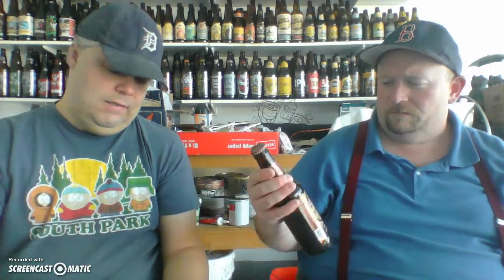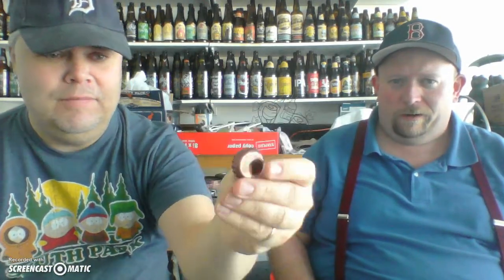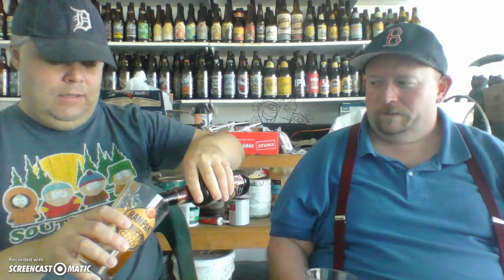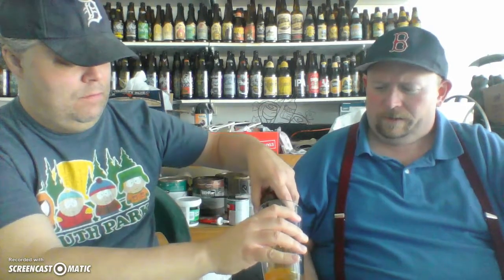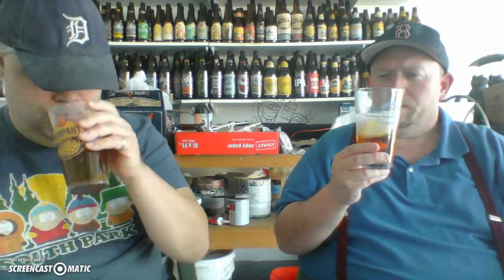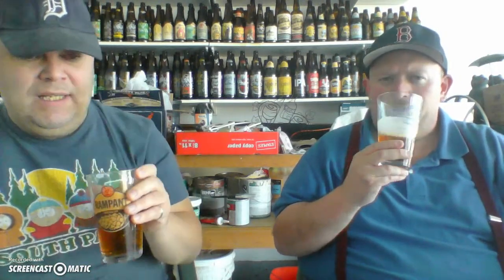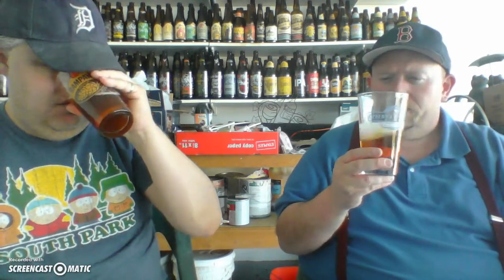Kentucky Bourbon Barrel Ale 12 oz bottle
Today Tony and i review a beer sent to us from our Indiana connection mrgonev6, though it is not a hoosierbeer. The kentuckybourbonbarrelale from alltechlexingtonbrewing arrived in a 12 oz bottle. It was a very complex beer with orange, vanilla, and yeast notes in the bouquet with a very low mouthfeel. The flavor was a sweet beginning with a dry finish, almost reminiscent of champagne. With an ABV of 8.2% it’s the kind of beer you might like to savor, especially with some quality tobacco. Very glad Chris sent it to us and i’m looking forward to trying more of their beer. Cheers!